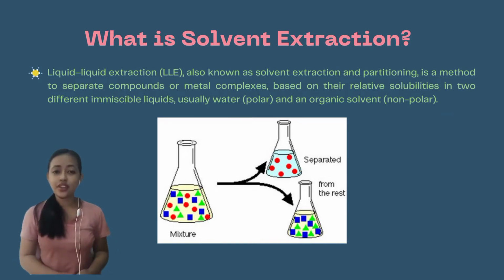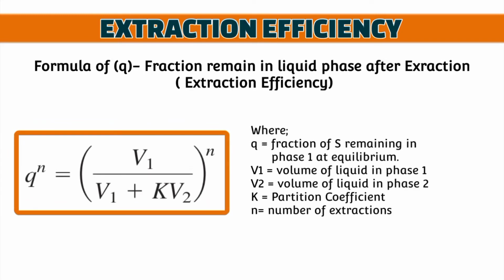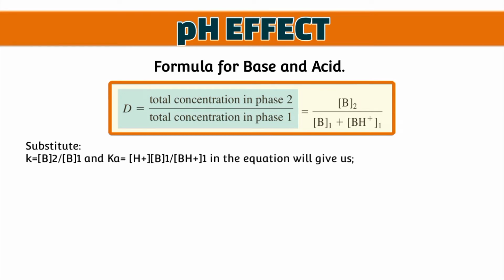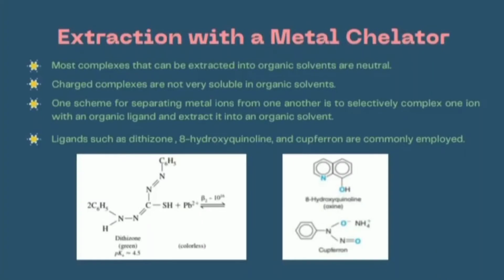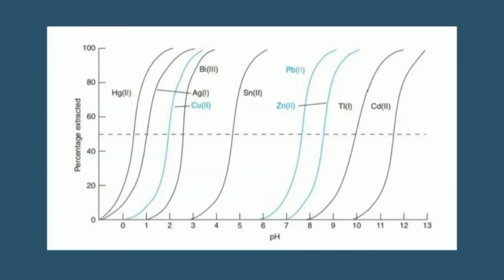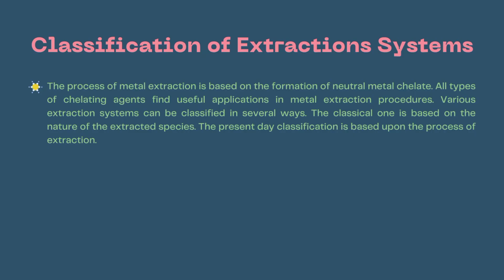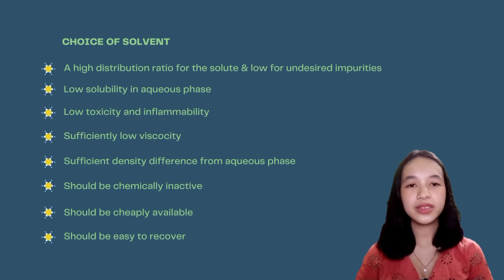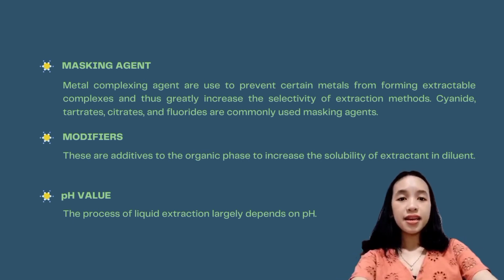April 12, 2022